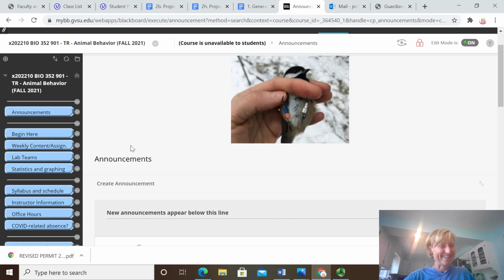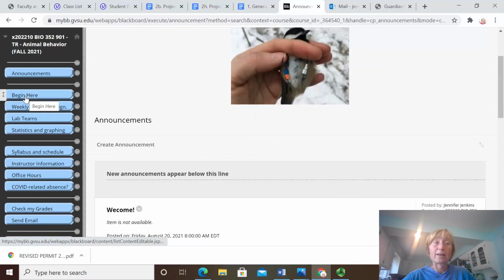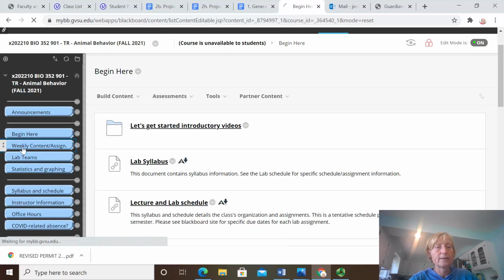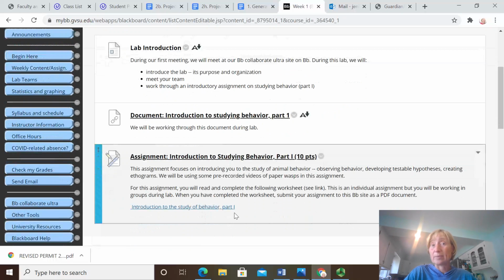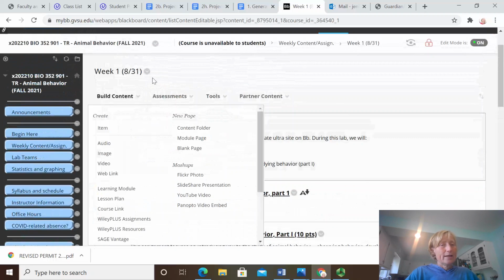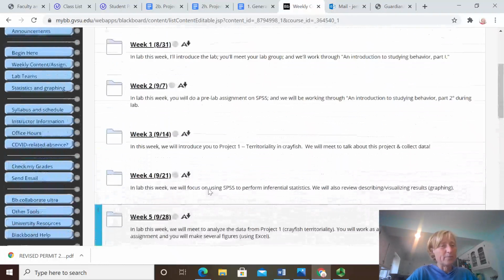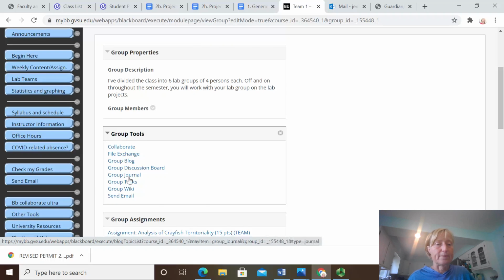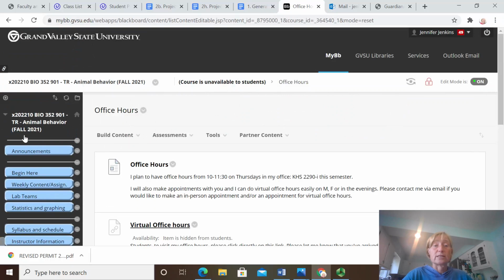Animal Behavior 2021 Bb site introduction default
F 2021 Bb site introduction video